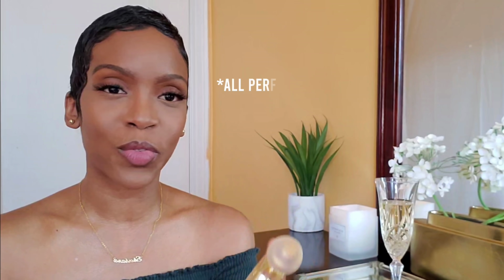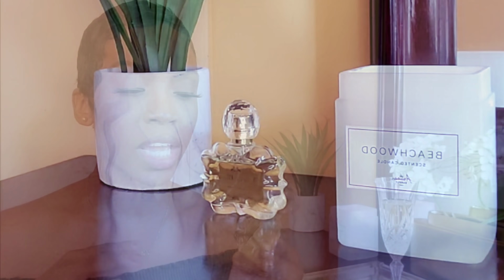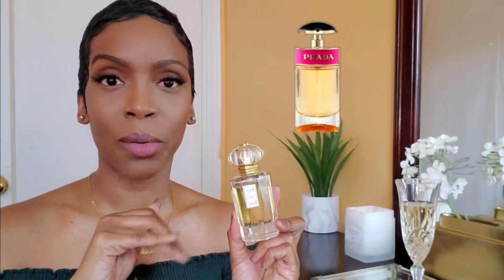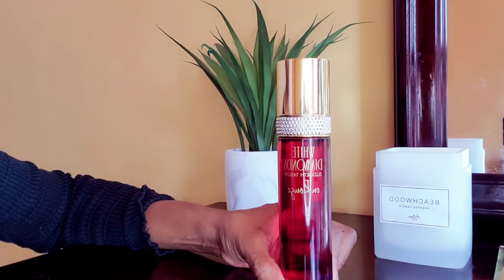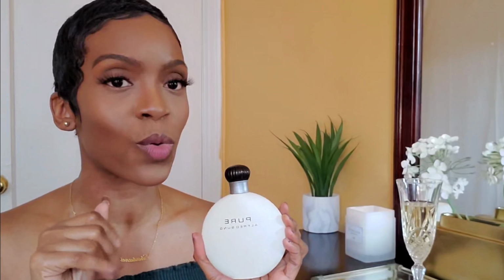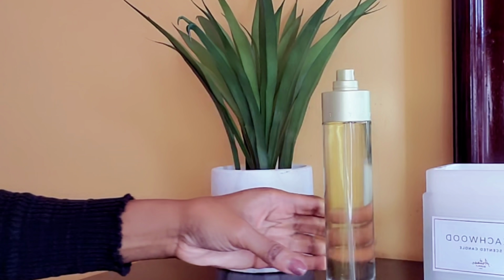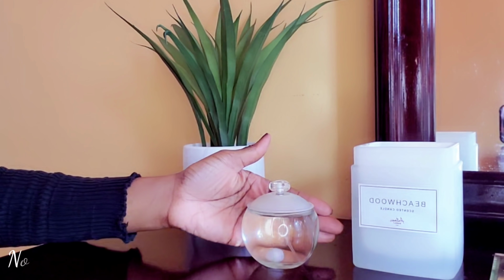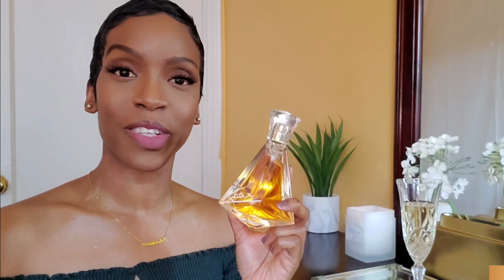Best Cheap/Affordable Classic & Feminine Fragrances for Women On A Budget (Under $25).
Hey!  Thanks for visiting my channel.  I hope you enjoyed this video.  It helps the channel grow 🤗💕.

Ⓜ️ My MERACRI ID: Shana J Scents

Fragrances featured in this video:

1. Forever Taylor EDP by Elizabeth Taylor

2. Vintage Bloom EDP by Jessica Simpson

3. Live in love EDP by Oscar de la Renta

4. Night EDP by Judith Leiber

5. White Diamonds En Rouge EDT

6. Pure EDP by Alfred Sung

7. Reserve EDP Perry Ellis

8. Noa EDT by Cacharel

9. Pure Honey by Kim Kardashian